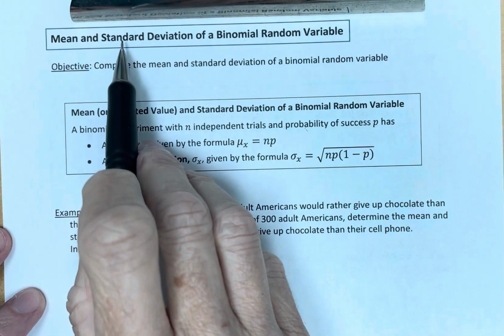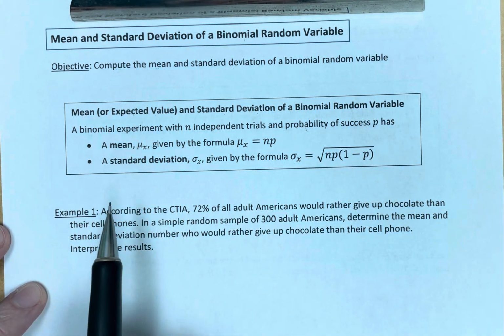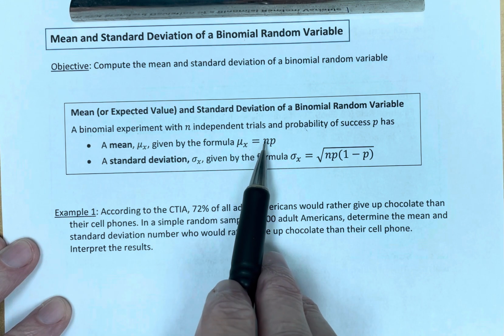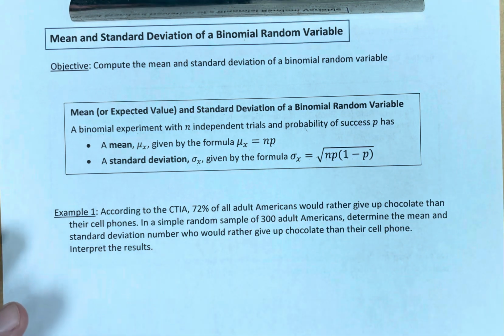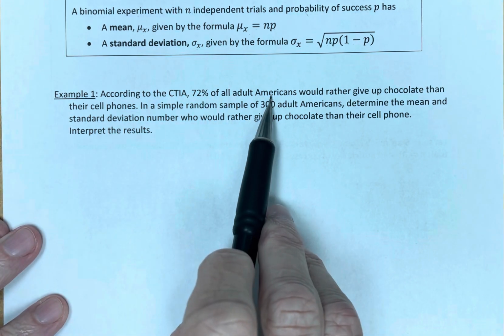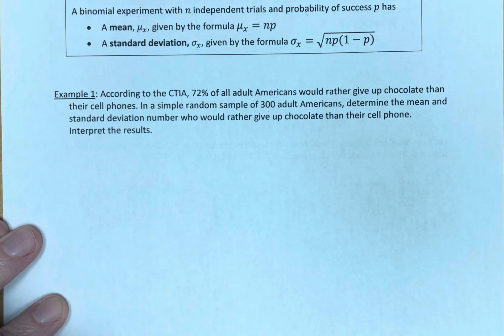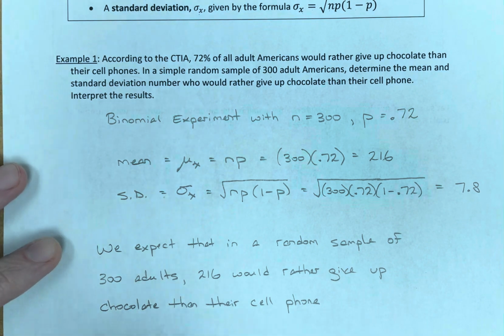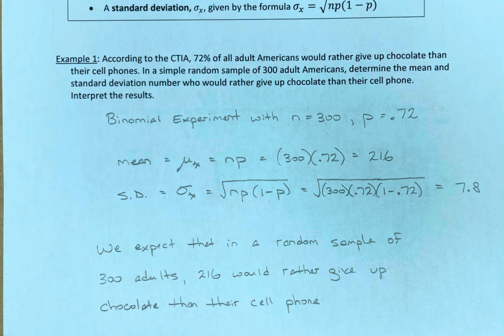Mean and Standard Deviation of a Binomial Random Variable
Objective: Compute the mean and standard deviation of a binomial random variable

Vocabulary: None